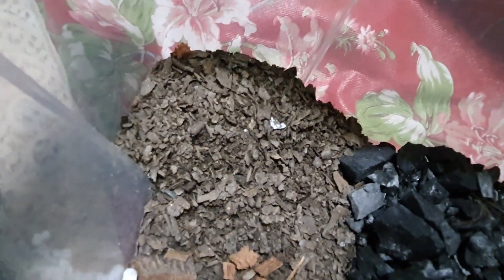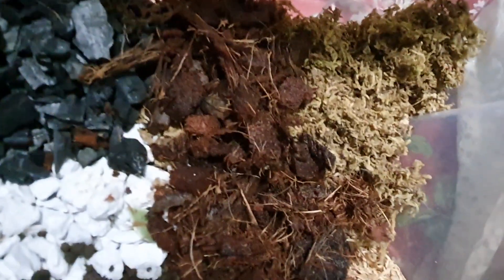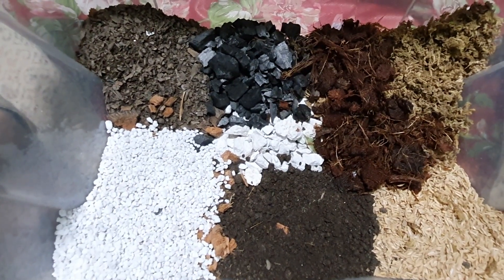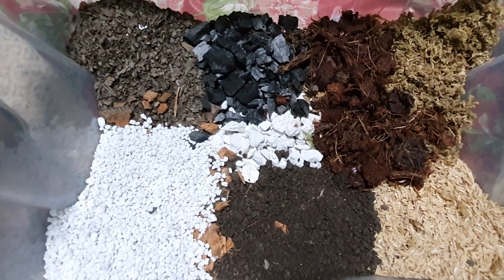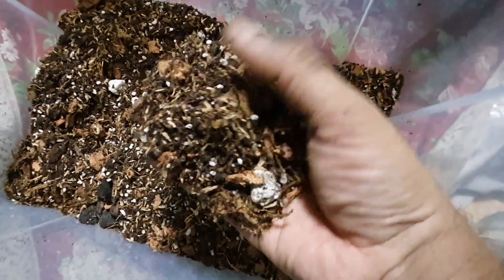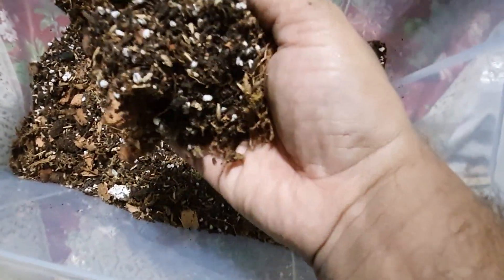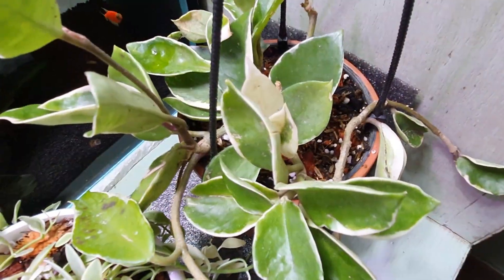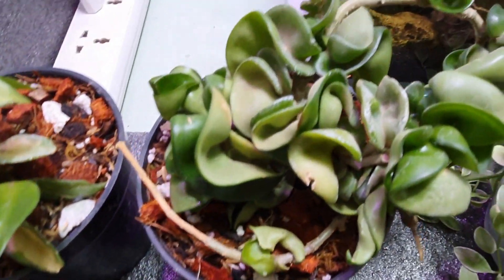Hoya Care & Guide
The easiest way to make Hoya potting mix